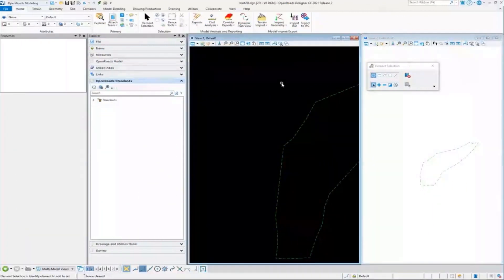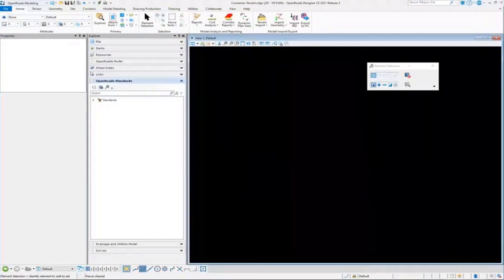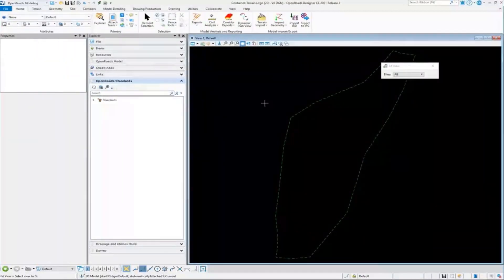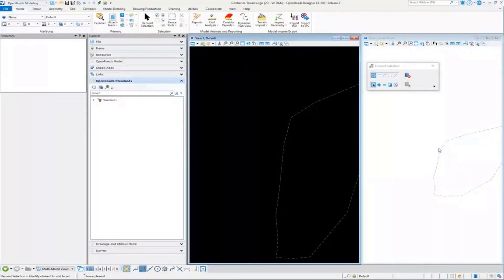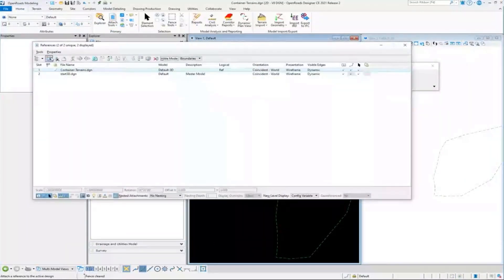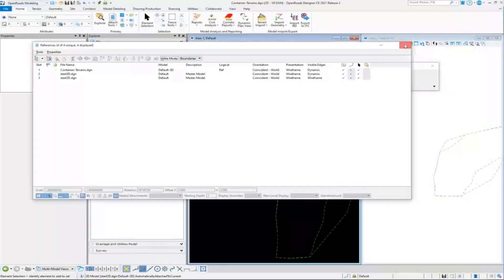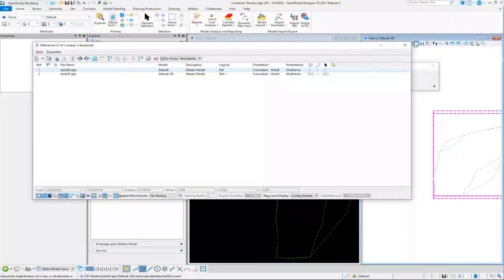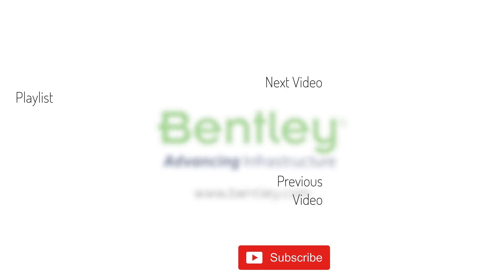Fundamentals and Best Practices 03: Container File - Terrain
This video discusses best practices for creating a "container file”. As terrains are imported into individual files, each of those terrains is then referenced into one container file. Kevin McDonald walks through how the container file is created and how it holds all the terrains used in a particular project.